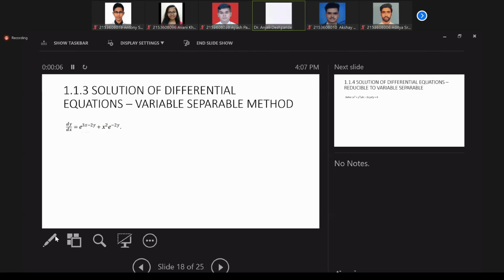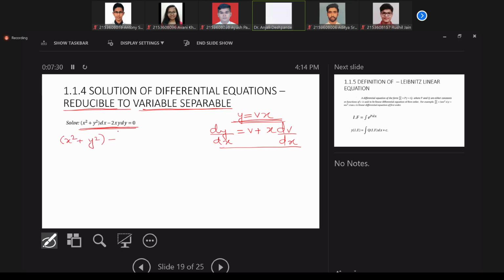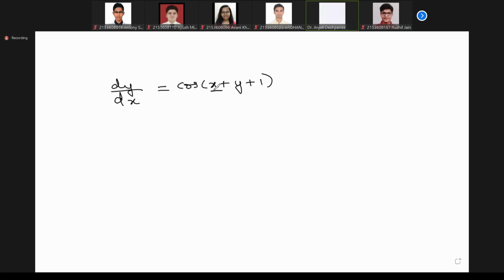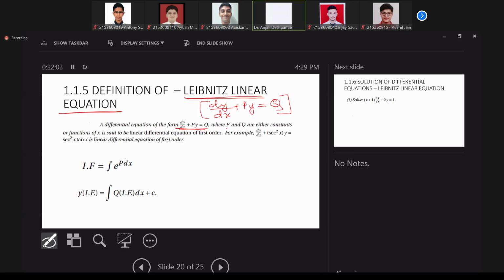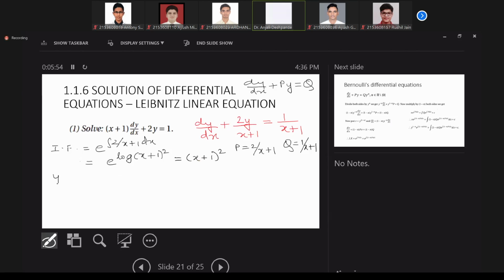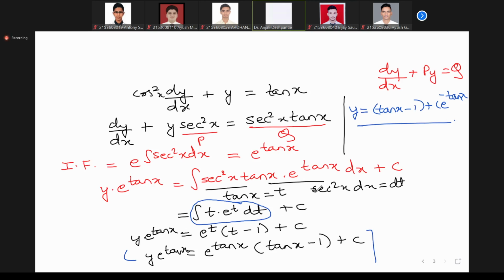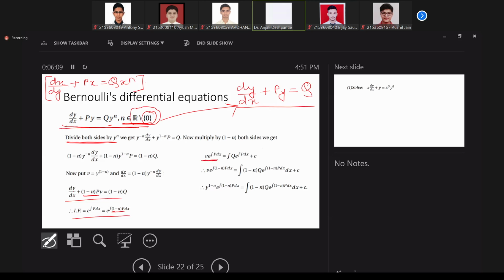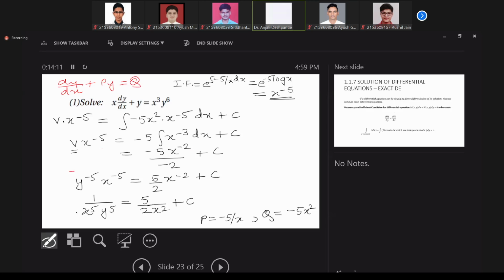anjali Maths session 2